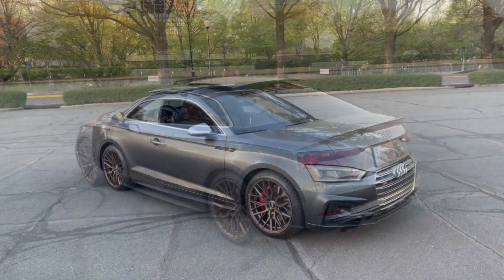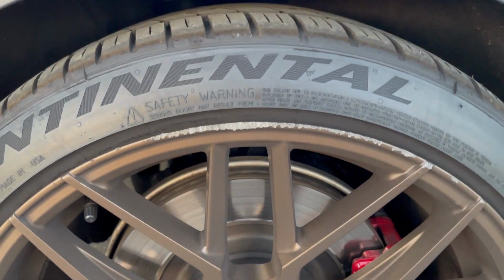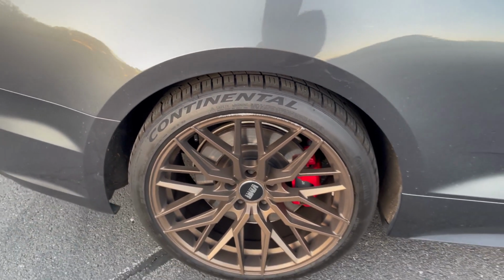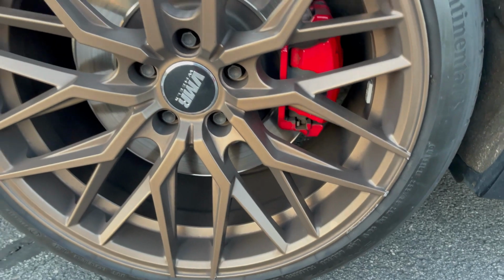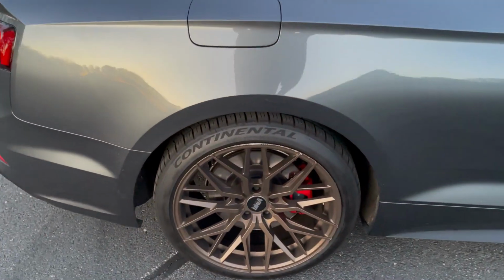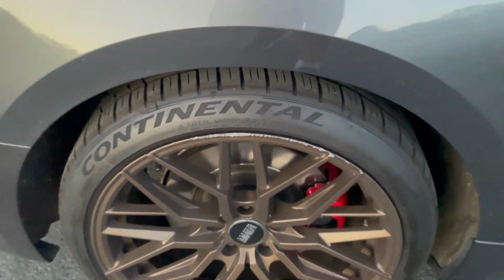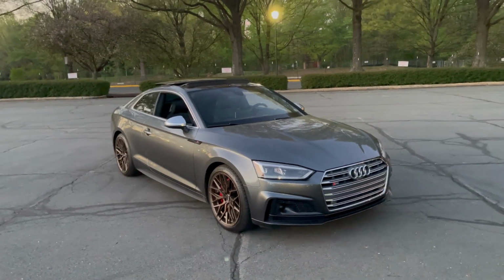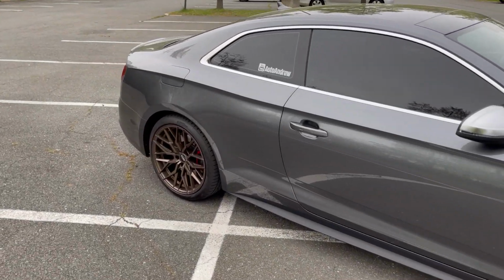Making My Audi S5 Look New!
Welcome back to the channel! In this video, we head over to WheelsonSite to get the curb rash fixed on my Audi S5. Huge thanks to the team for the great service and results! Be sure to check them out for all you automotive wheel reconditioning needs!